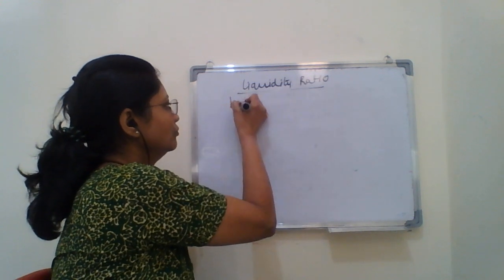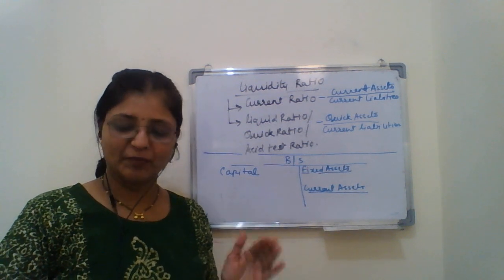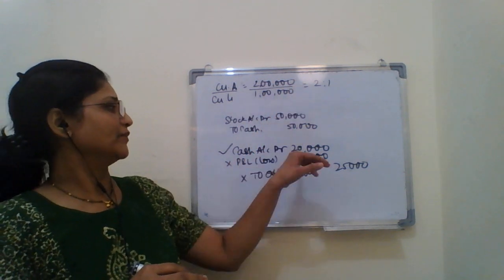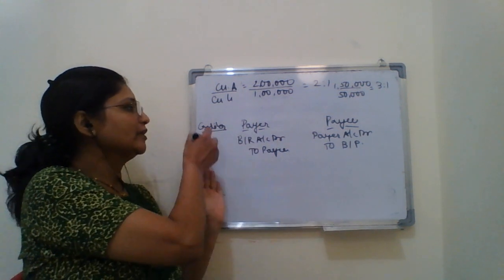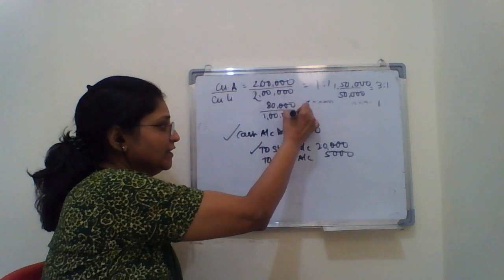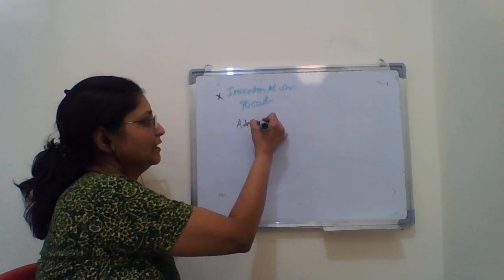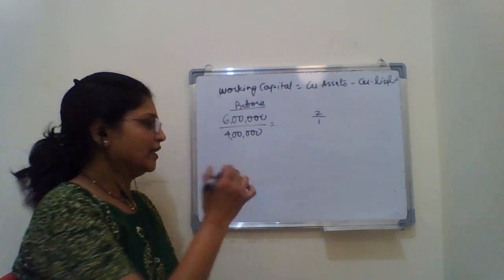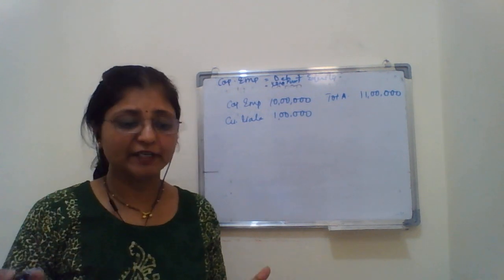Ratio Analysis 1 - Current Ratio and Quick Ratio fully explained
Video is useful for quick revision of the Ratios.